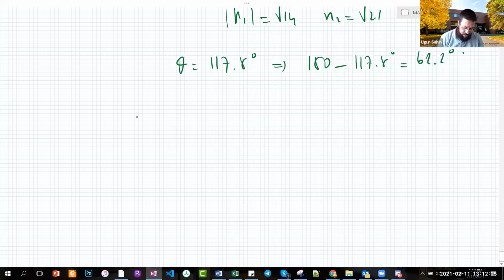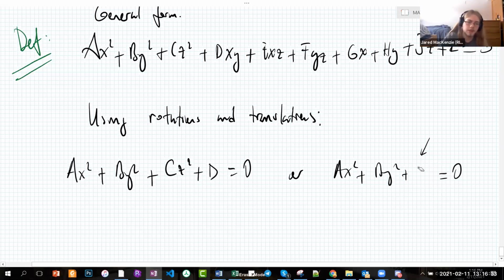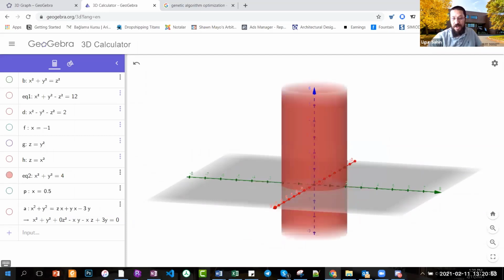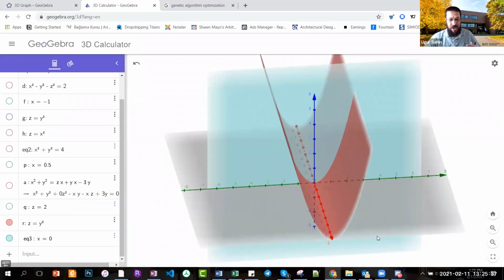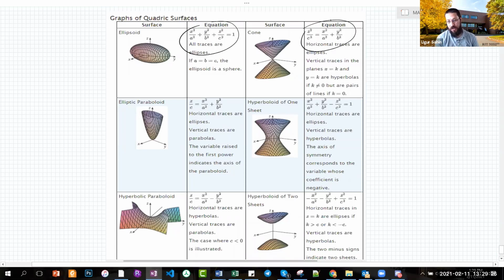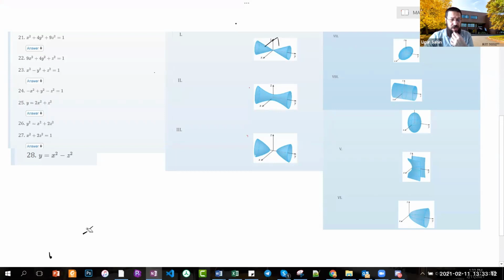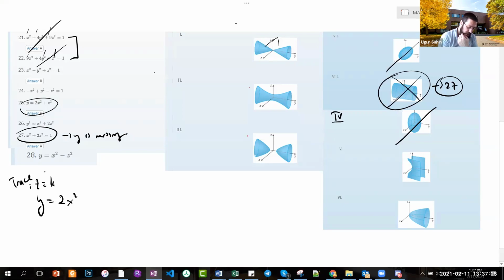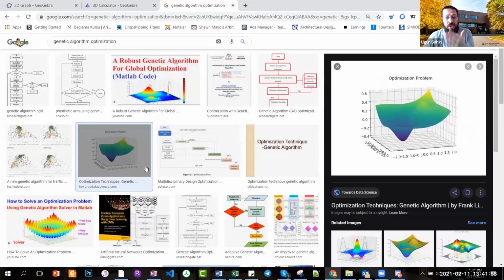W1D4- Quadratic Surfaces